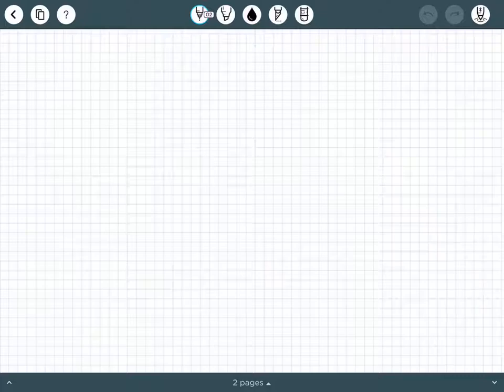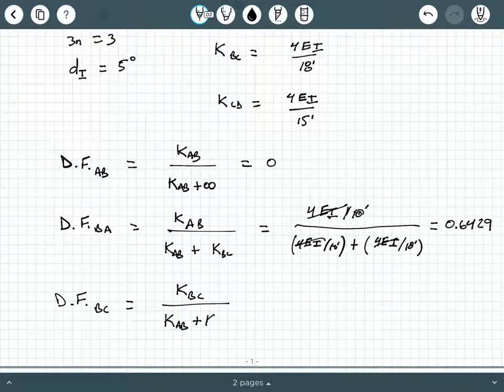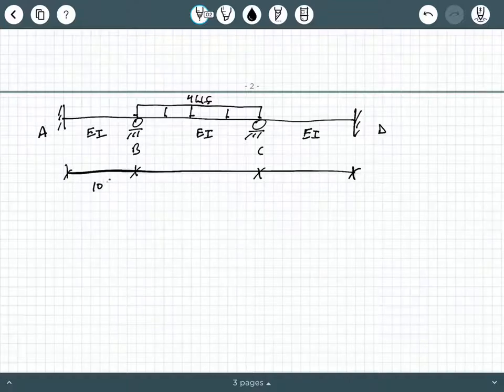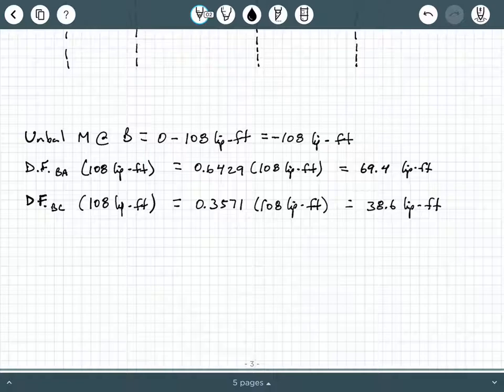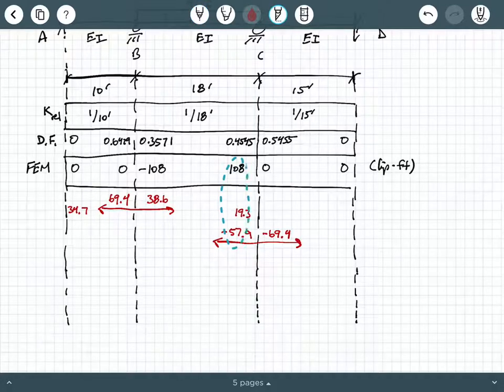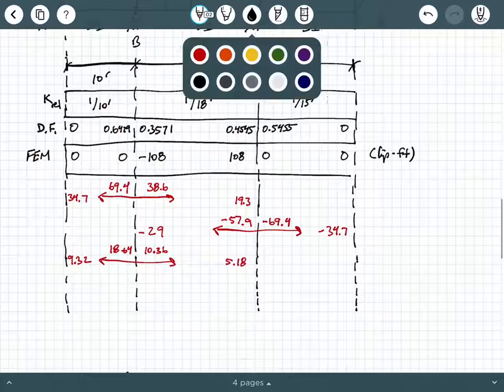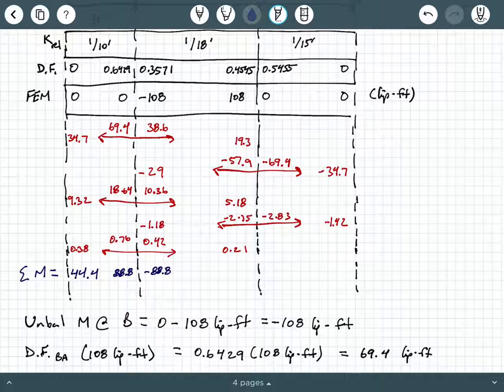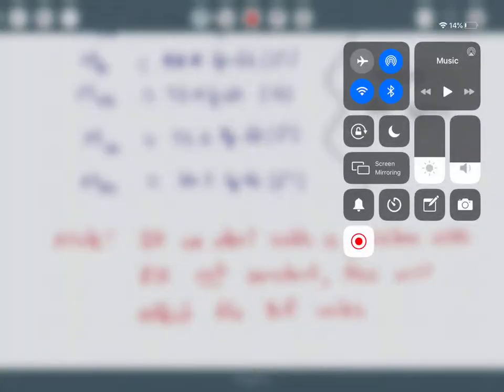Structural Analysis - Video 106: Moment Distribution Method Example 3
In this video, we explore another example of applying the Moment Distribution Method to a statically indeterminate beam.